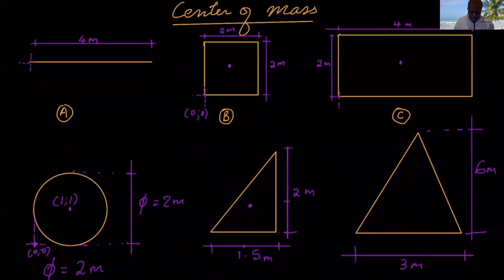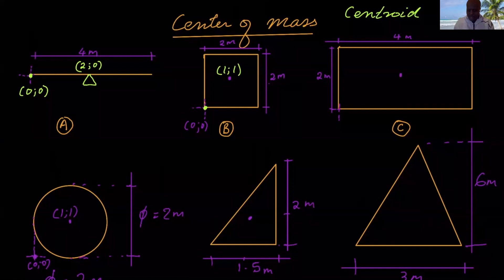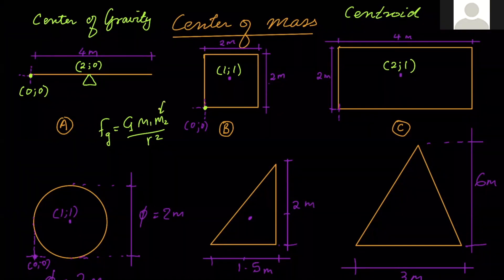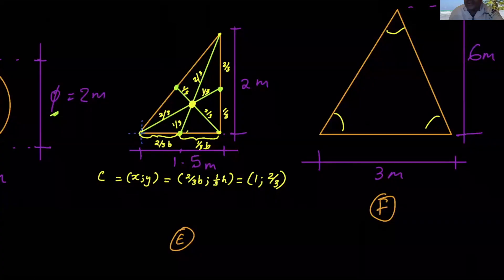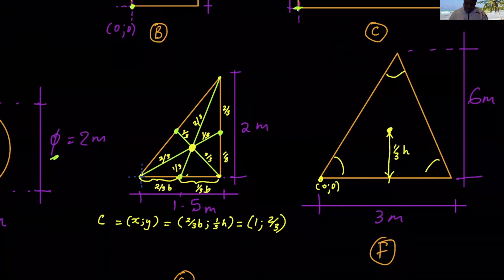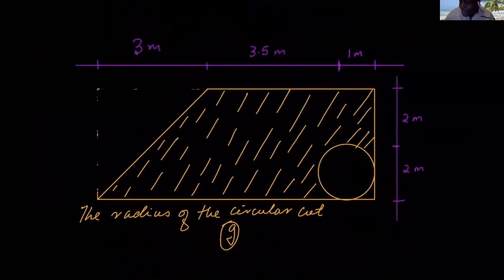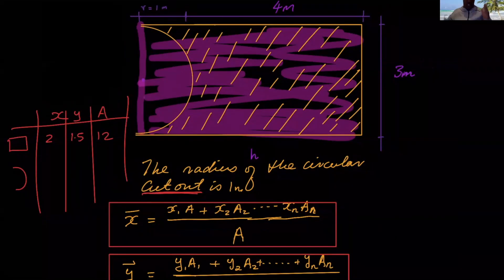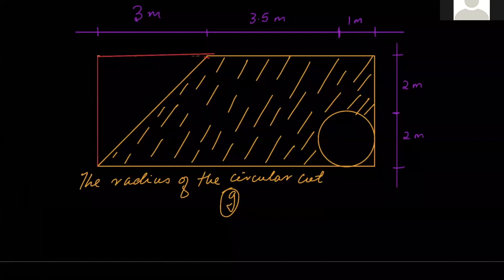Center of Mass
This video demonstates how to determine the Center of Mass for basic geometric shapes